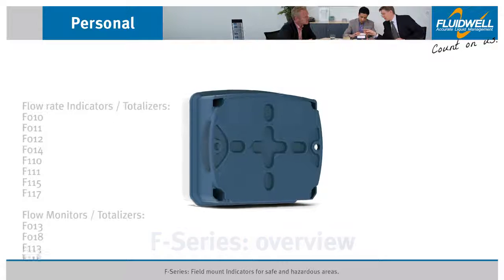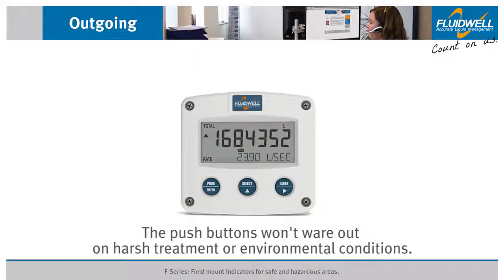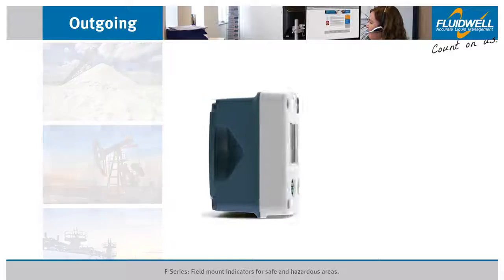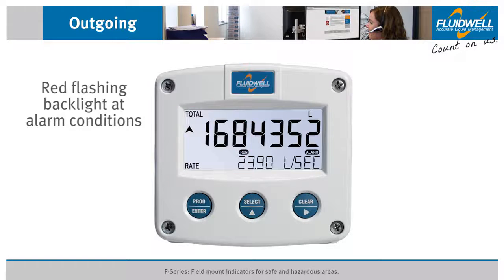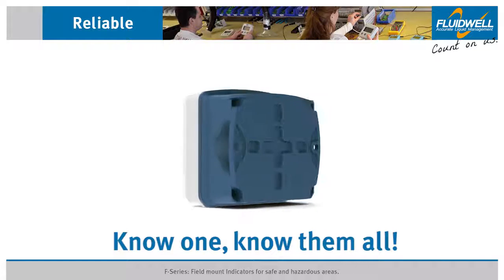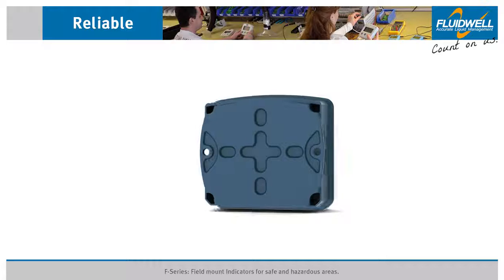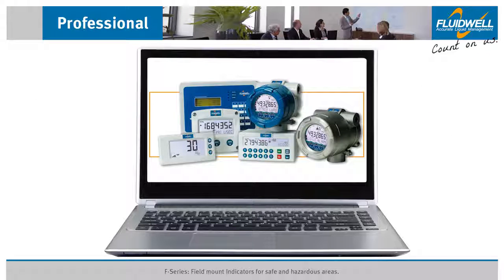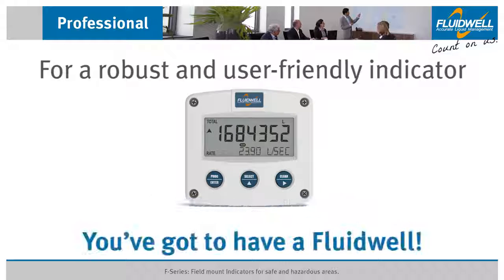Indicadores de campo (displays) ATEX